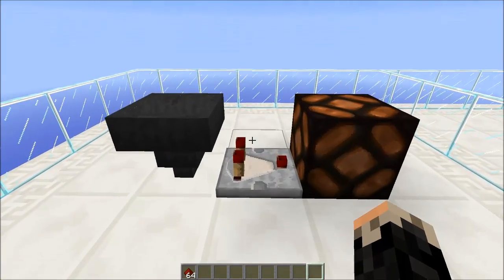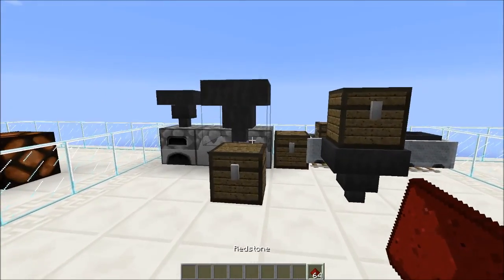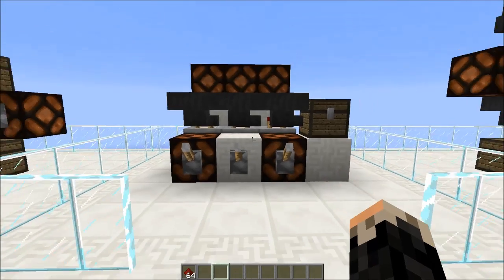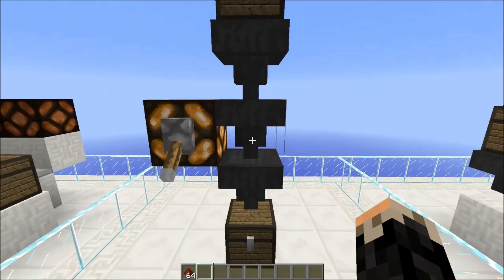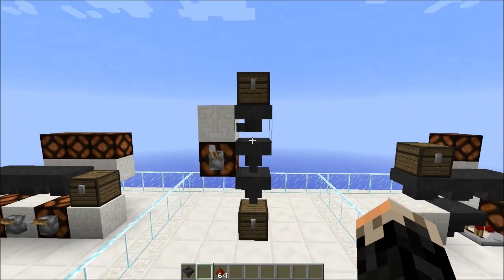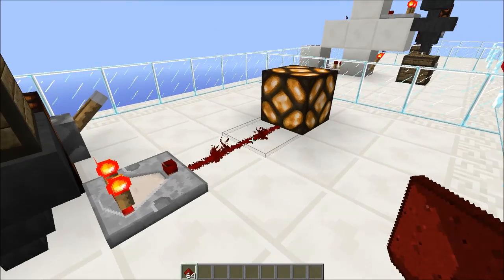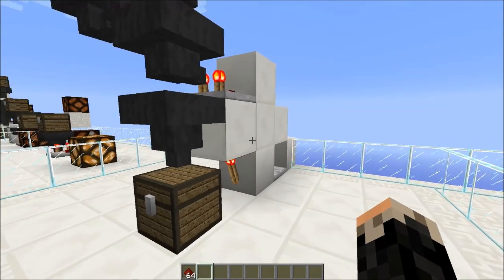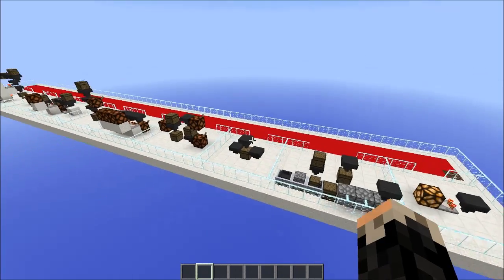The Hopper :: Everything You Need To Know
~~Show some support by leaving a rate and a comment~~